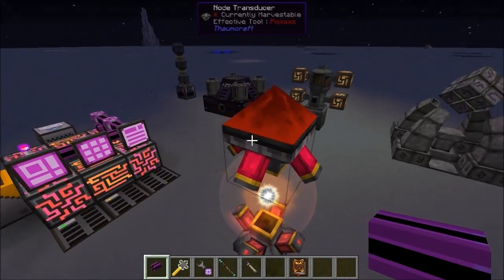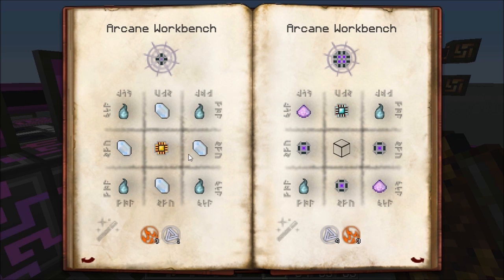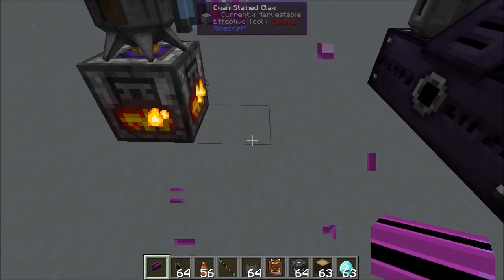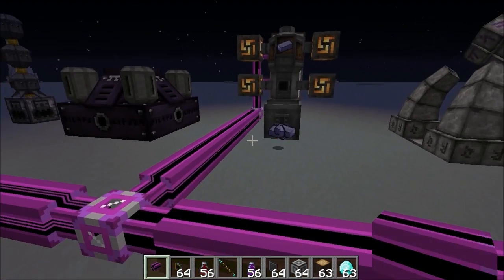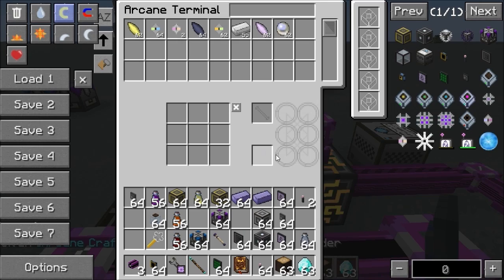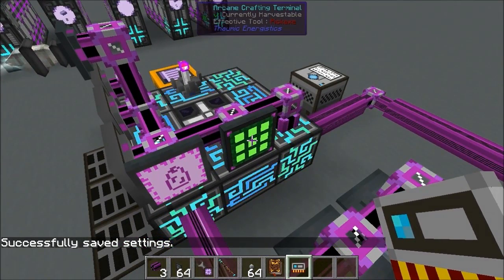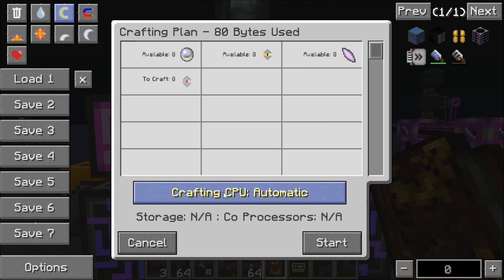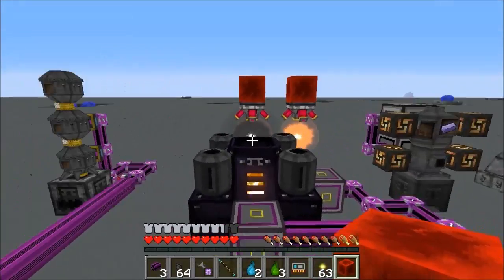Thaumic Energistics Integration With AE2 and Thaumcraft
A video showing how the awesome Thaumic Energistics cross mod addon allows the awesome Applied Energistics 2 and the awesome Thaumcraft 4 to integrate... awesomely!

Recorded using Resonant Rise 3 modpack for Minecraft 1.7.10